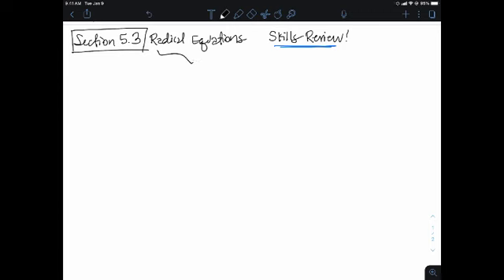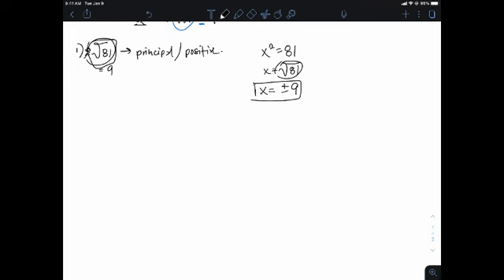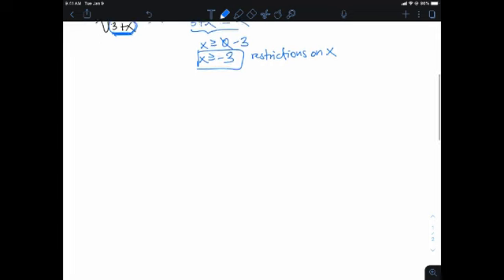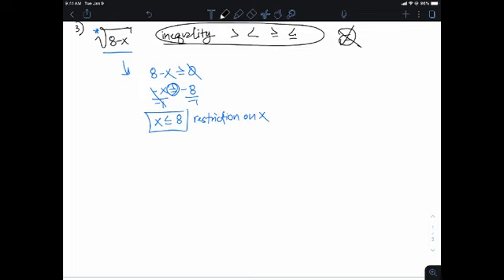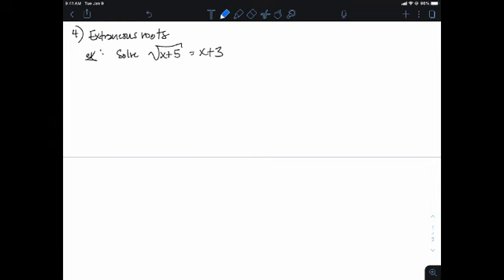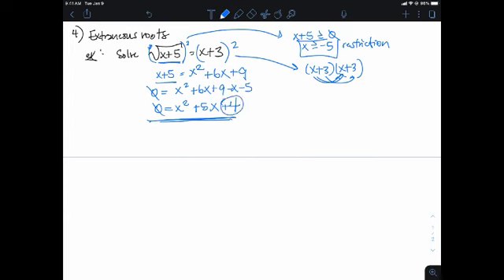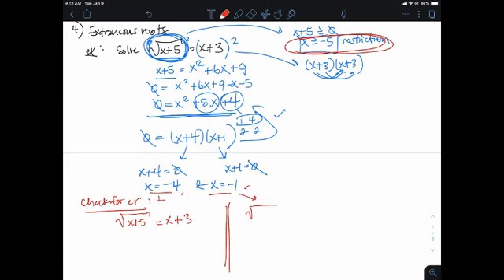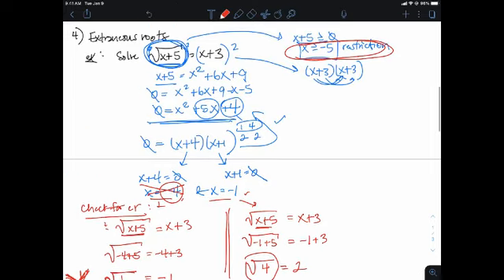Section 5.3 Skills Review